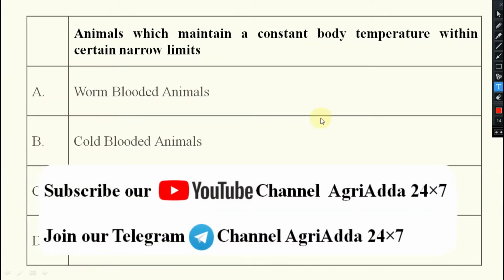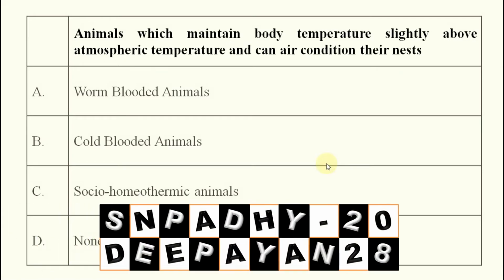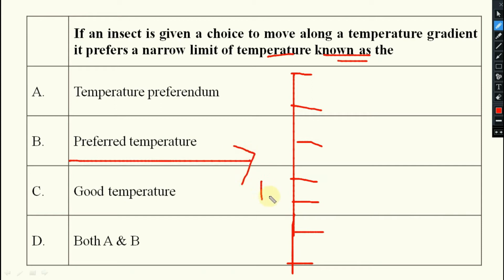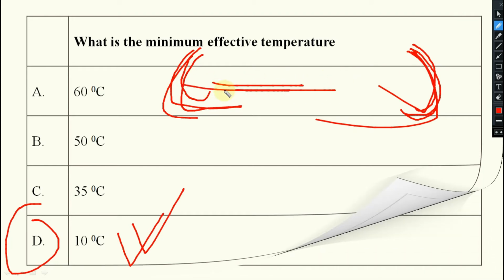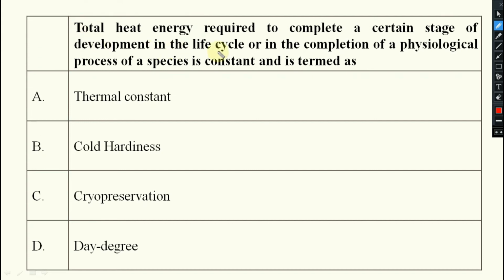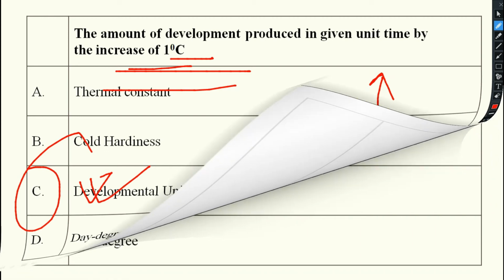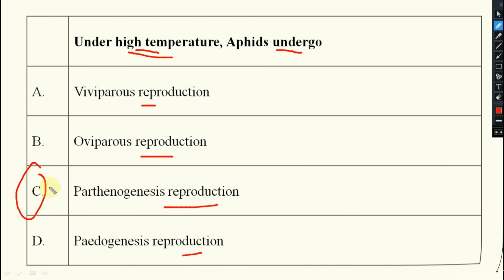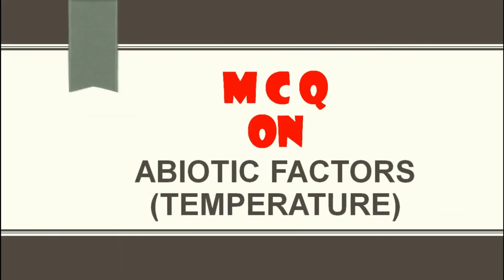MCQ on Abiotic Factor | Temperature